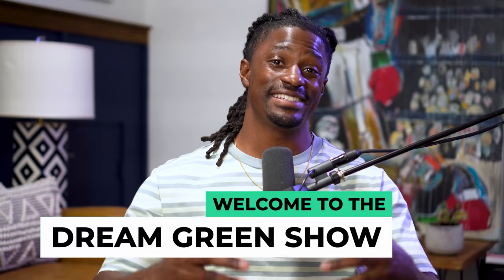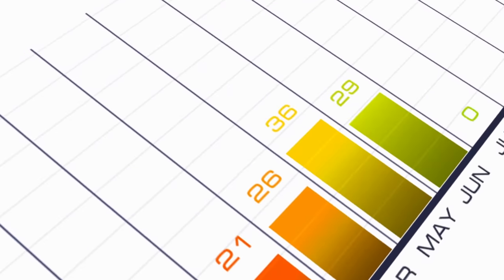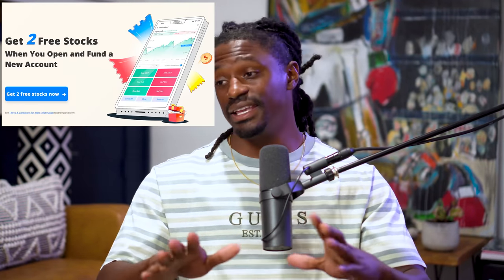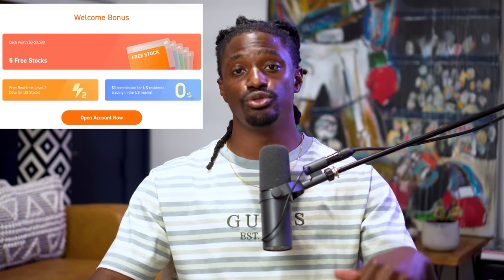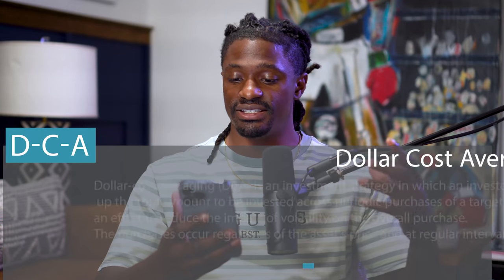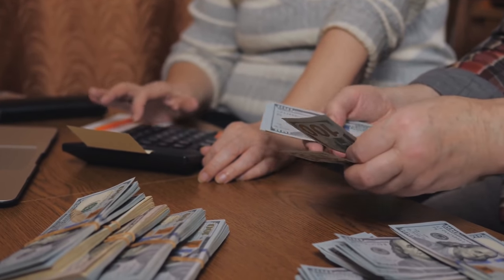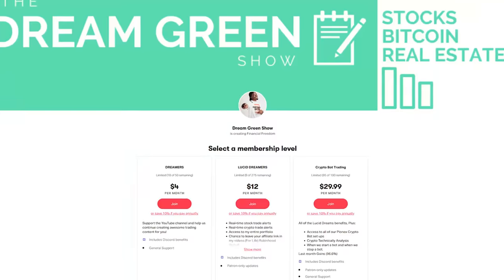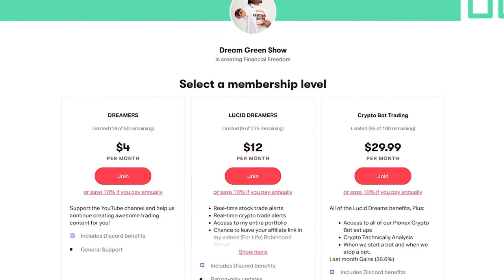Easy Investing Strategy Billionaires Use - Beat The Market And Stop Losing Money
►💰 LIMITED TIME: Get 5 FREE STOCKS ON MOOMOO up to $8000 Sign up and deposit $100

00:00 - The Strategy
2:54 - How to Invest $1000
7:13 - Charts two ways to use this strategy